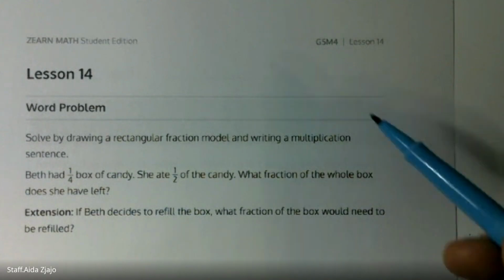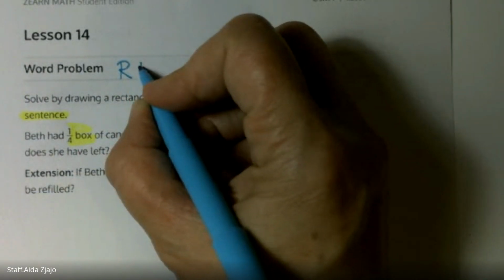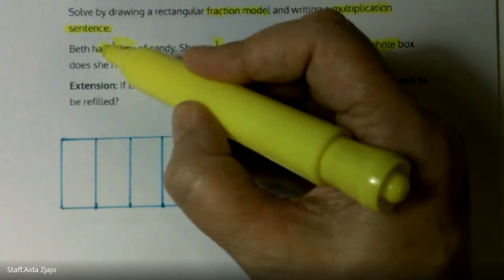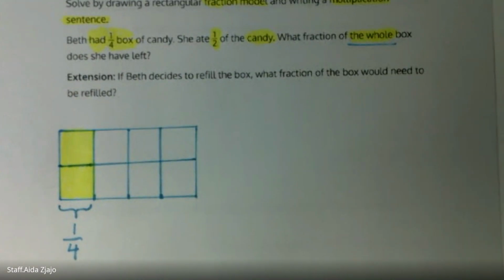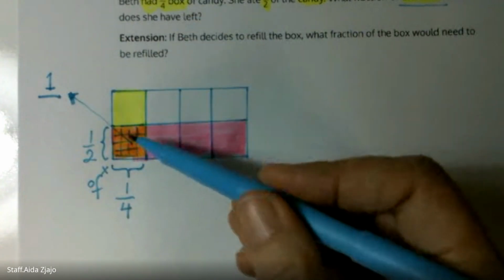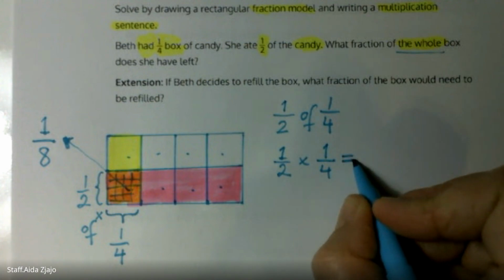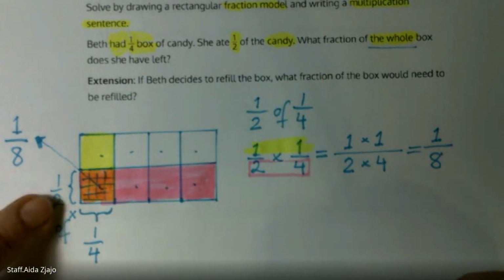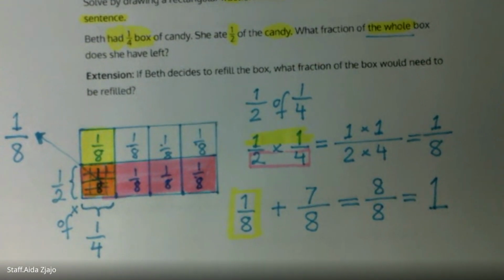(5.M4.L14) 5th Mission 4 / Lesson 14 / Word Problem / Mrs.Zzz